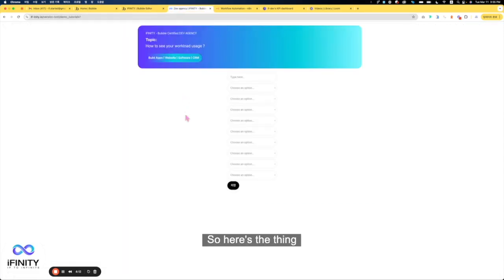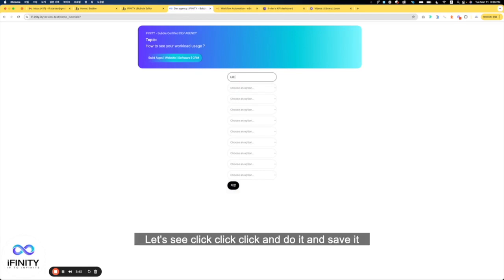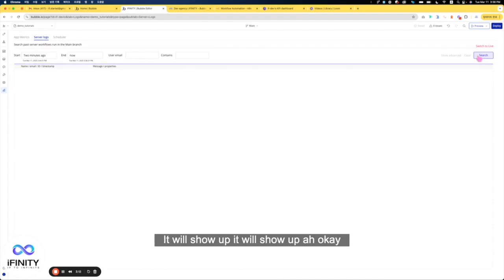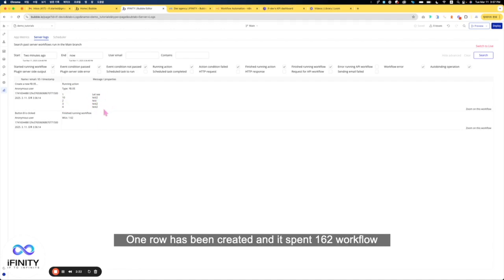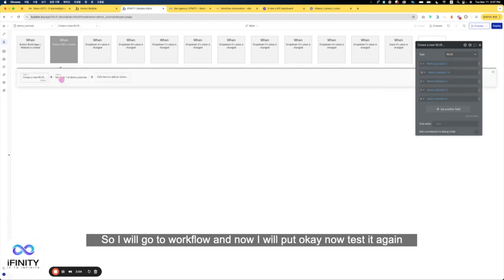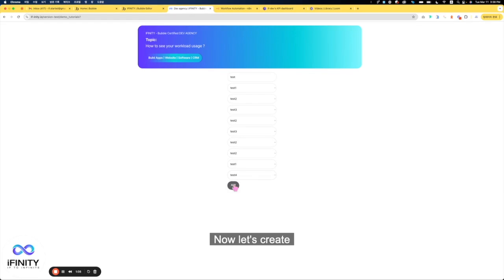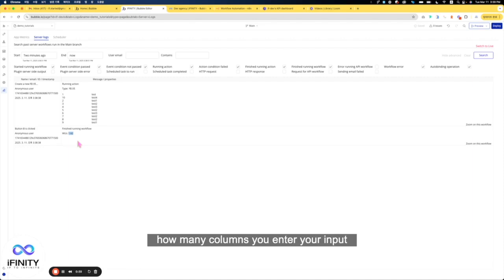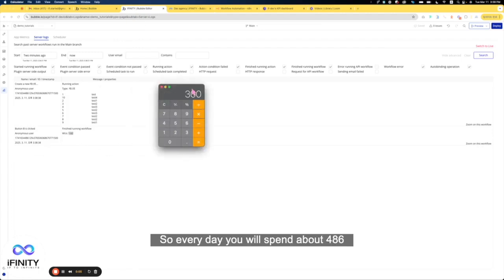Understanding Workload Usage in Bubble - IFINITY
Confused about where your Bubble workload is going?
In this video, we show you exactly how to check and track your workload usage in Bubble — step-by-step.

You’ll learn: ✔️ Where to find workload data in your Bubble dashboard
✔️ How to analyze usage by workflow and API
✔️ Tips to monitor spikes and prevent overages

Whether you're managing a client project or building your own SaaS, understanding workload is key to optimizing cost and performance.

📌 IFINITY is a no-code agency helping startups and creators build apps, platforms, and SaaS products — fast and without code.